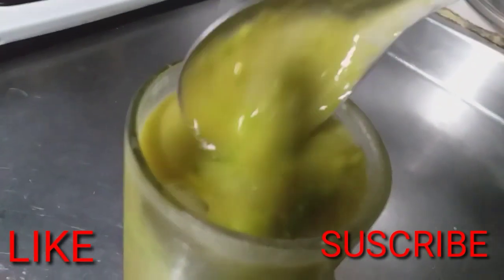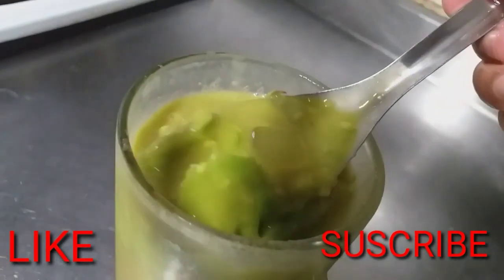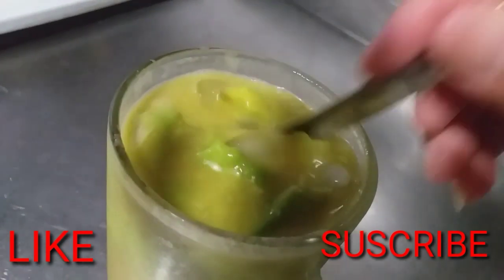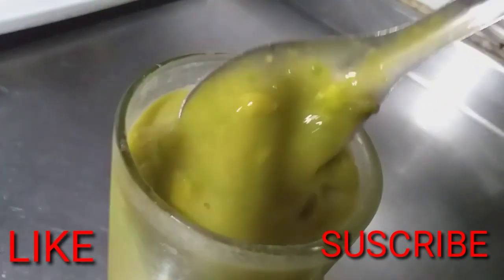Resep Es Alpukat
Alpukat
santan
air gula merah /juruh
es batu